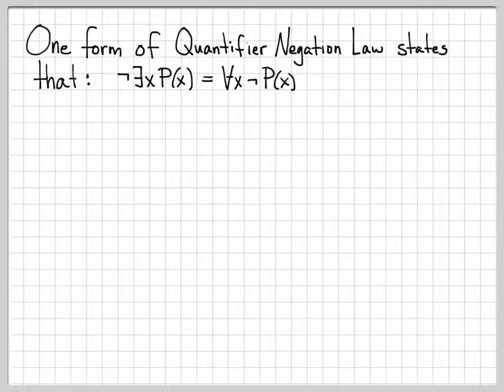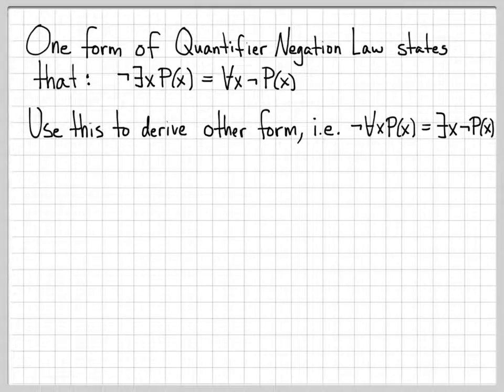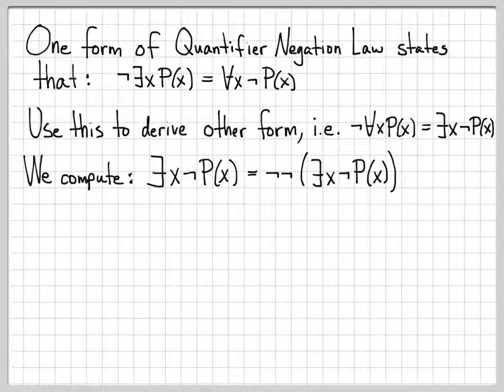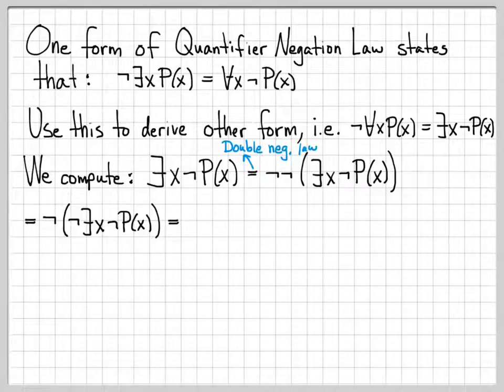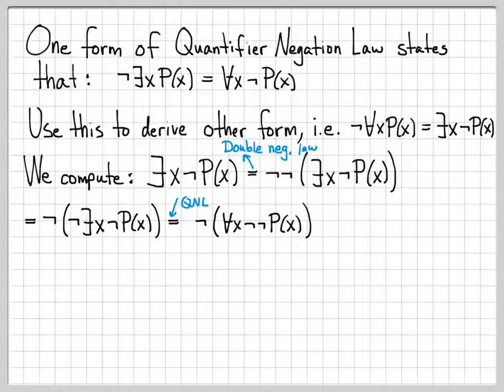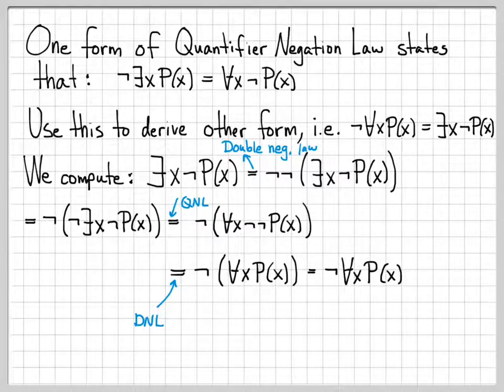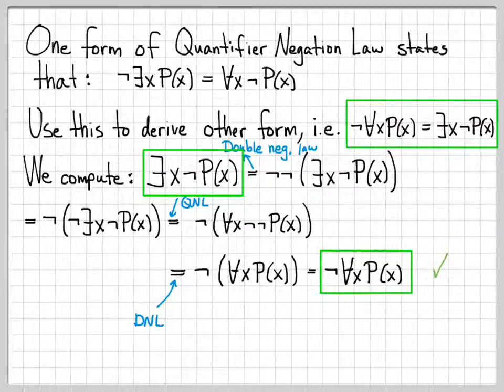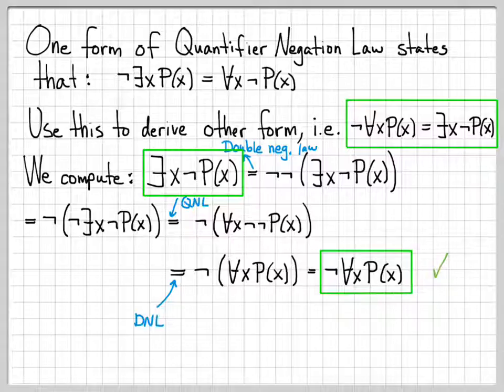Proof and Problem Solving - Quantifiers Example 05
Assuming one form of the Quantifier Negation Law is true, we derive the other form of the Quantifier Negation Law.  This derivation is an example of a direct proof.  The direct proof uses simple logical manipulations (i.e. Double Negation Law) to derive the desired result.